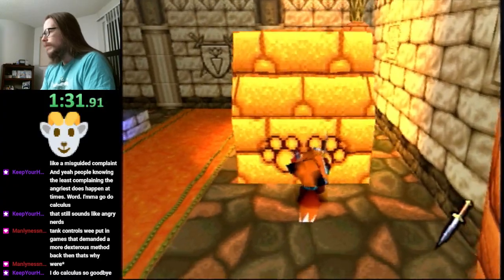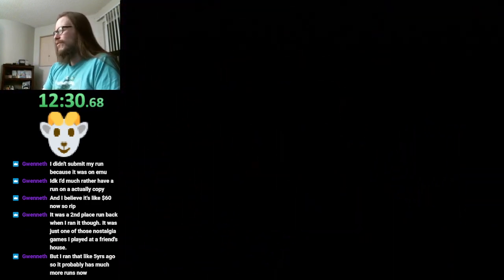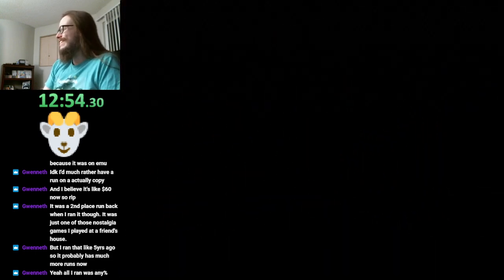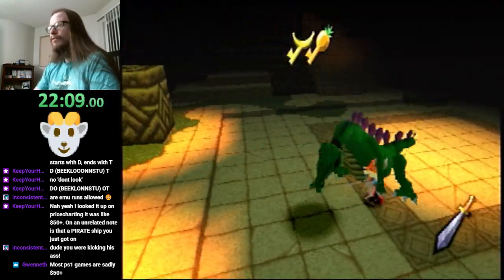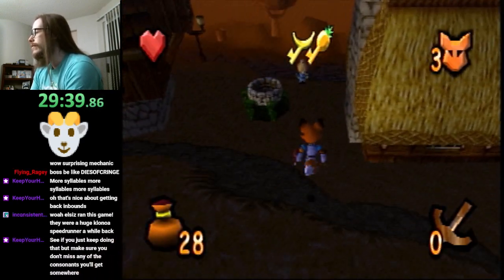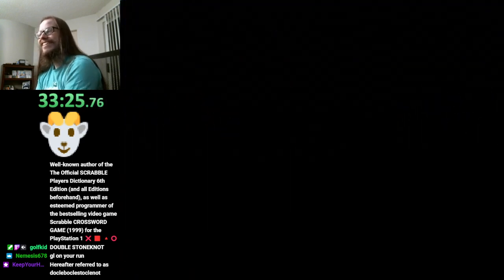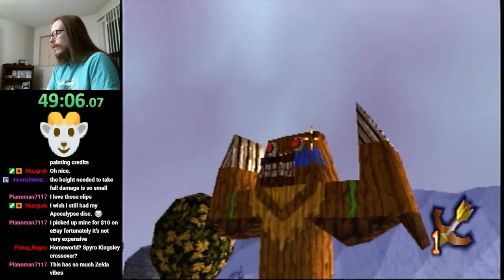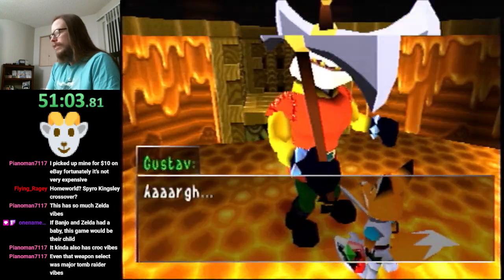Kingsley's Adventure - Any% Speedrun - 59m14s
Played on ps2 console (model 79001) with fds *not enabled*
My first sub hour, but I still see a long way to go
Played without fds as a personal choice to leave fast loads out of this community as long as we can manage